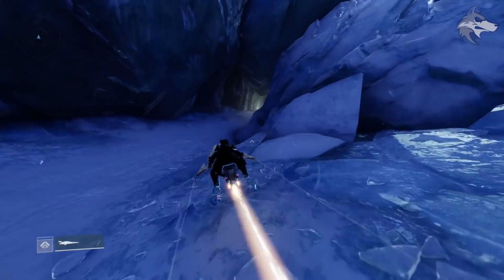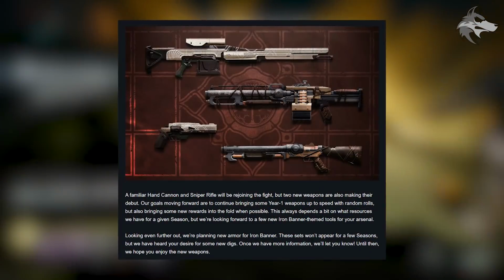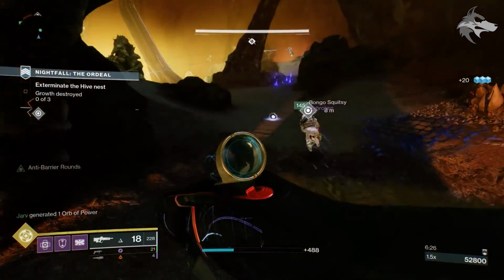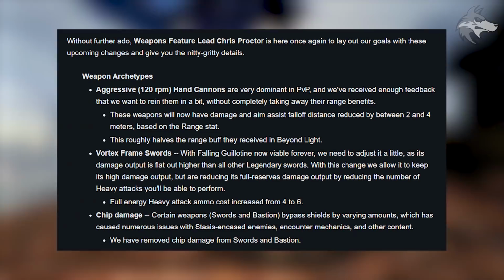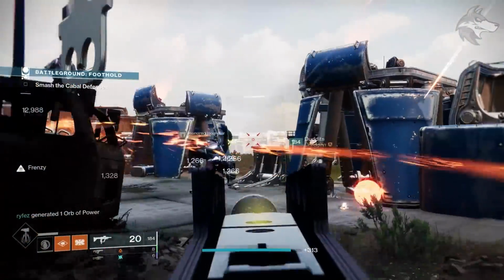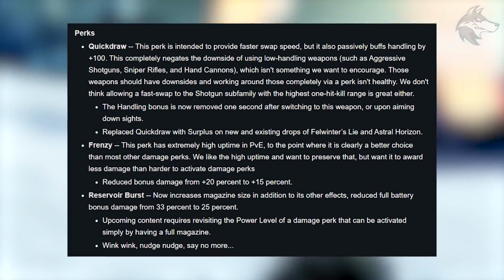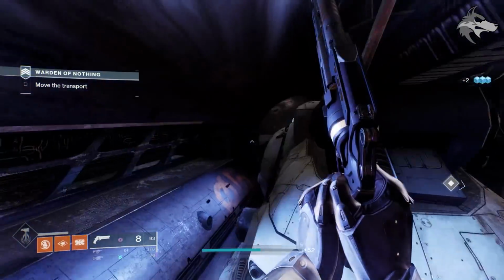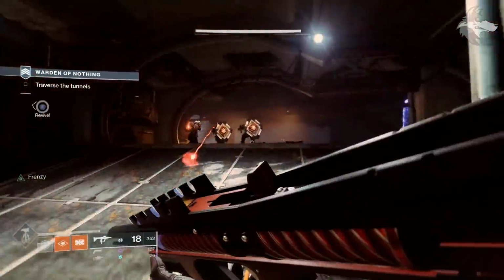Destiny 2 | NEW WEAPONS REVEALED! Exotic NERFS! Banner Refresh, New Rewards, Perk Tuning, Season 14!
Destiny 2: NEW Weapons Revealed, Season 14 Patch, Banner Refresh, Perk Changes, Sandbox Tuning, Loot & MORE (Season 14 News)

▻Use code 'Houndish' for a FREE NAU Drinks Shaker!!